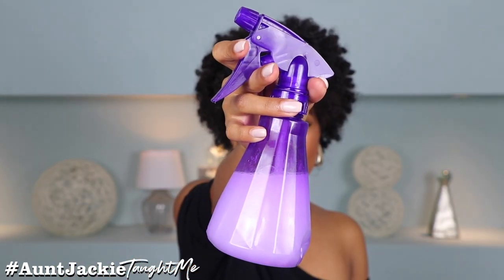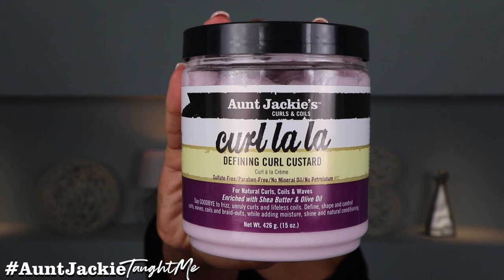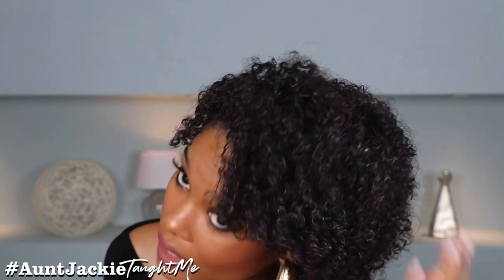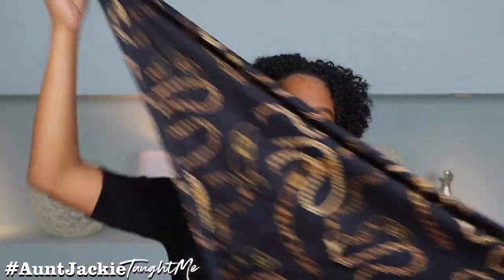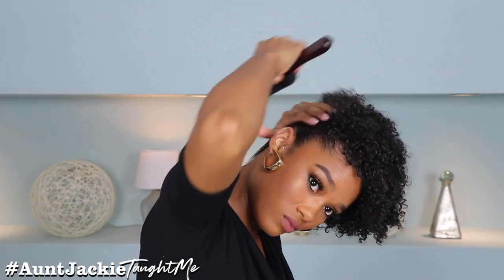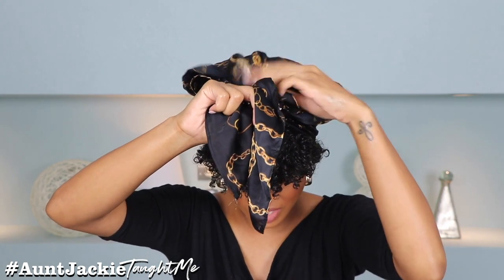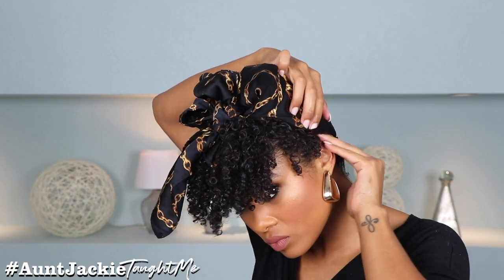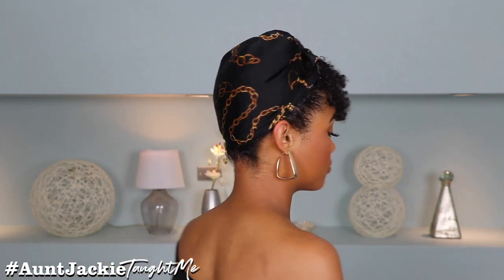How to Moisturize and Define Frizzy Curls using Aunt Jackies Curl Lala | CurlFriendsTV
Hey CurlFriends,

Alyssa Marie shows us how she turns a bad hair day into a fabulous hair day using Aunt Jackies Curl Lala. Curl Lala contains mega-moisture humectants that give long-lasting bounce to curls, and shine and definition to spirals and coils.  Define your signature look by adding a little or a lot. Whatever your style, rest assure that it will be well-moisturized and soft to the touch, without caking or flaking. Use it as often as needed on wet or dry hair.

to find out where AJ products are sold in your area.

Also find them at your local Target or Walmart and Amazon.com